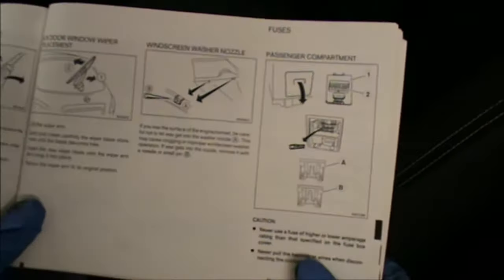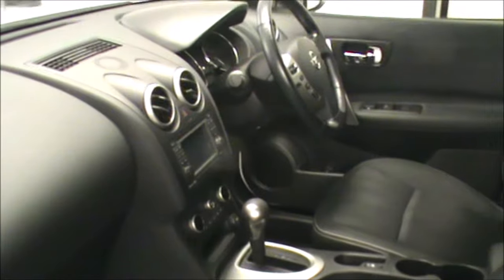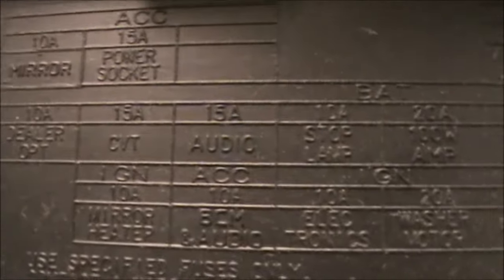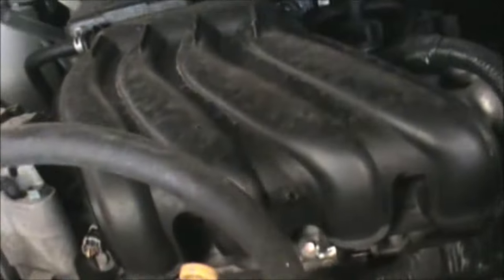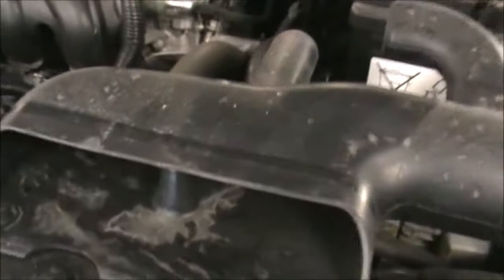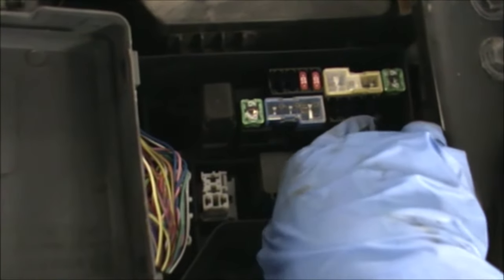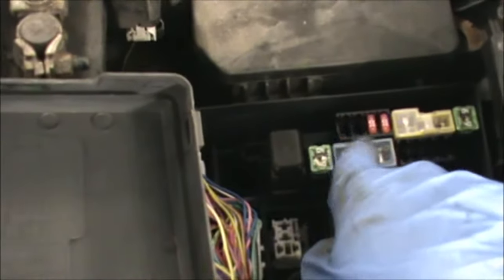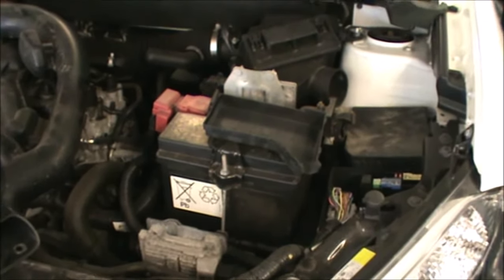Nissan Qashqai 2010 2011 2012 2013 1.6 fuses location